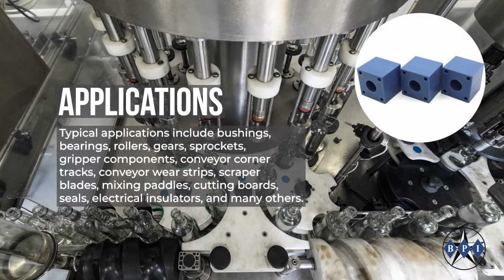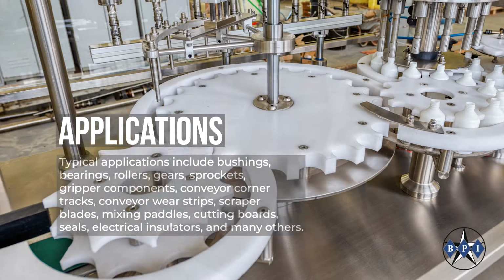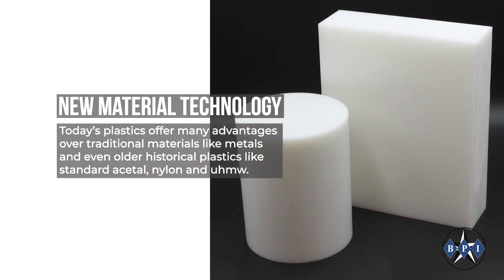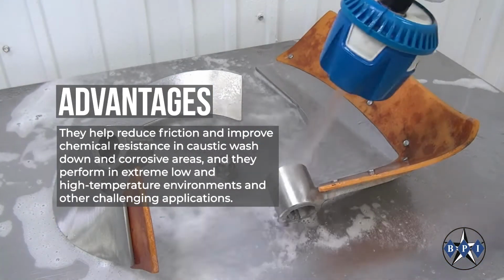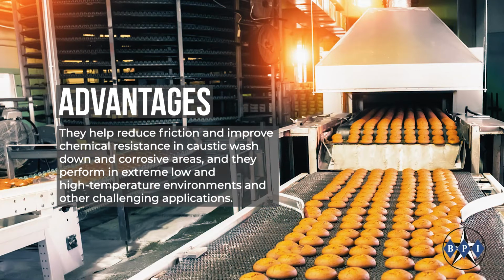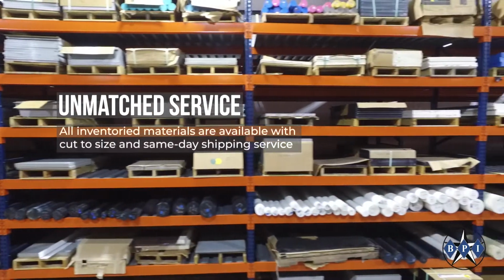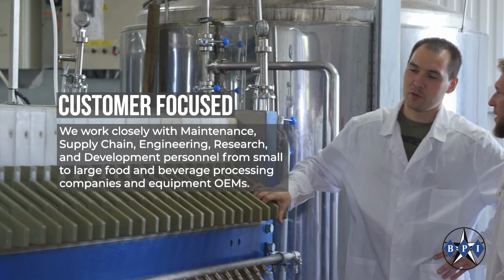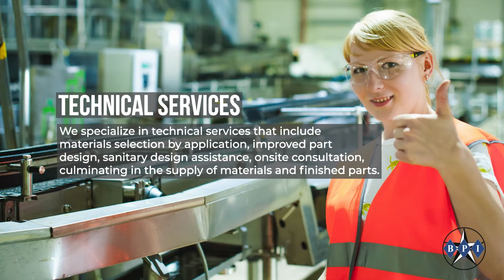Food And Beverage Industry Plastics | Plastics the Boedeker Way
Watch this video and learn how plastics & composites play a critical role in equipment reliability and food safety in the Food & Beverage Industry. High performance plastics have a long history of reducing downtime in bearing & wear and structural applications in various automated equipment processes, some of which include: conveyors, ovens, freezers, bottle/canning lines, meat processing, robotic systems, packaging machines, and many other processes. Typical applications include bushings, bearings, rollers, gears, sprockets, gripper components, conveyor corner tracks, conveyor wear strips, scraper blades, mixing paddles, cutting boards, seals, electrical insulators, and many others.

Plastics are available in FDA, USDA, EU and 3-A Dairy compliant grades and Metal & X-Ray detectable grades for enhanced food & product safety. Today’s plastics offer many advantages over traditional materials like metals and even older historical plastics like standard acetal, nylon and uhmw. They are used extensively in metal replacement applications to reduce metal on metal contact and associated maintenance and wear. They help reduce friction and improve chemical resistance in caustic wash down and corrosive areas, and they perform in extreme low and high-temperature environments and other challenging applications.

Since 1984, Boedeker Plastics has specialized in the Food and Beverage Industry, helping to solve challenging application problems and provide a smooth source of supply with our materials, parts, and services.

Over the years, we have built a multimillion-dollar inventory of high-performance plastic and composite sheet, rod, and tube and an ISO-certified precision machine shop to support our clients with machined plastic and composite parts for the most challenging requirements. All inventoried materials are available with cut to size and same-day shipping service. In addition, we offer injection molding for higher part volume requirements.

We work closely with Maintenance, Supply Chain, Engineering, Research, and Development personnel from small to large food and beverage processing companies and equipment OEMs. We specialize in technical services that include materials selection by application, improved part design, sanitary design assistance, onsite consultation, culminating in the supply of materials and finished parts.